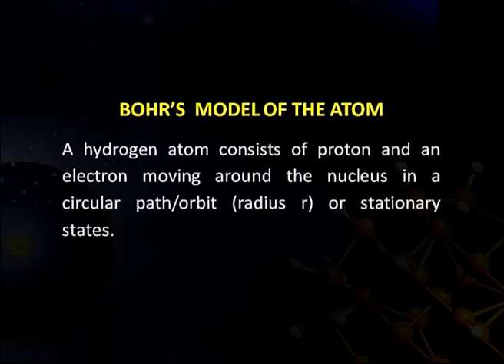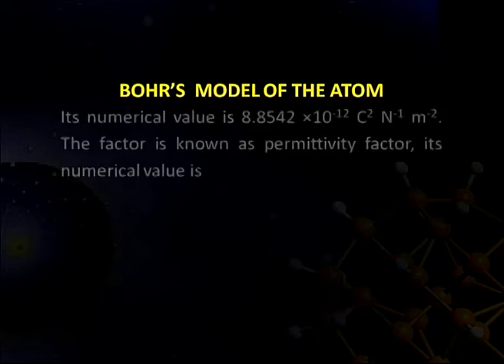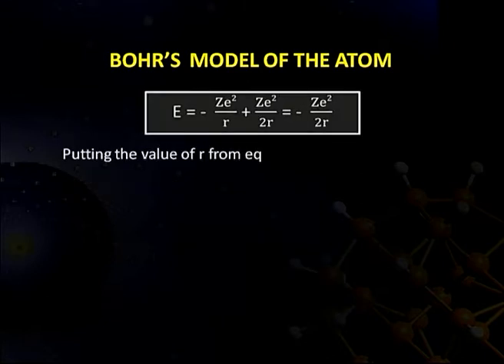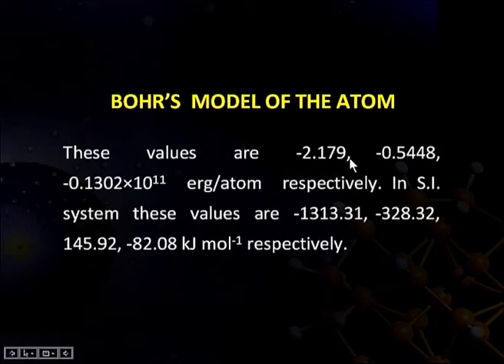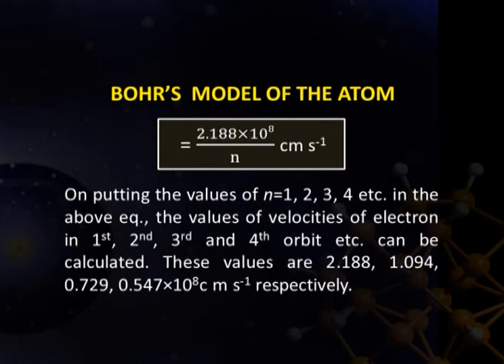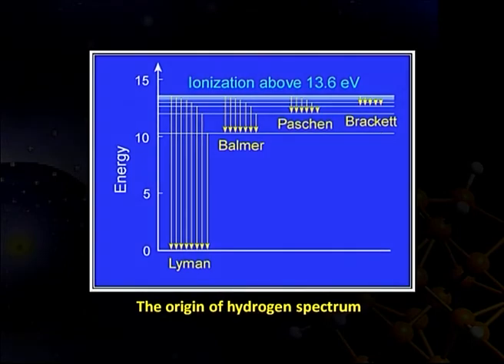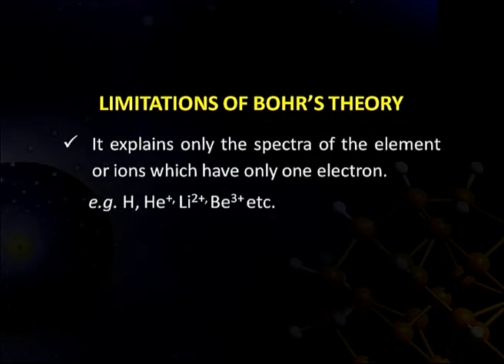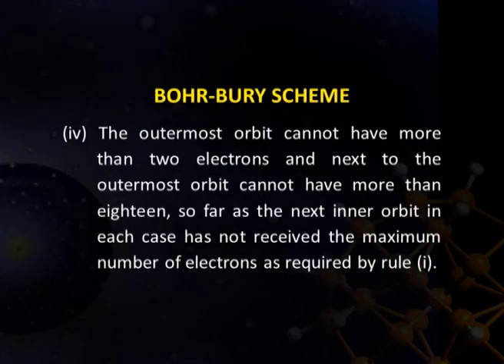ATOMIC STRUCTURE-2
Subject  : CHEMISTRY